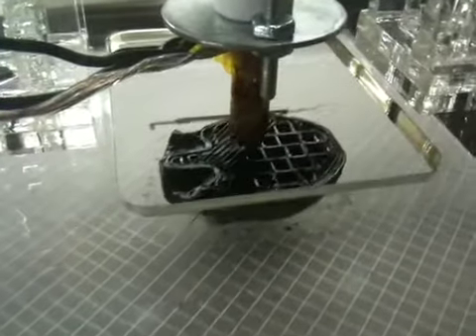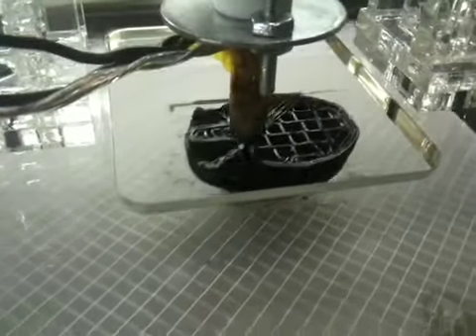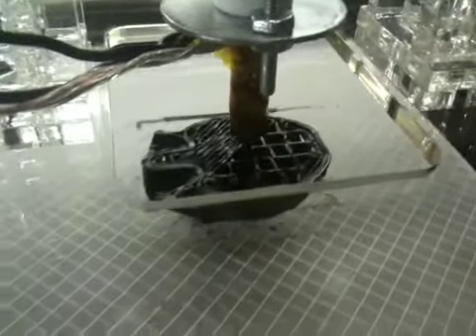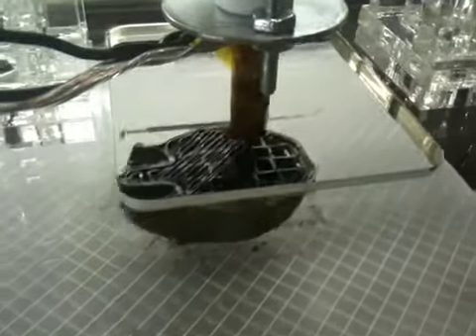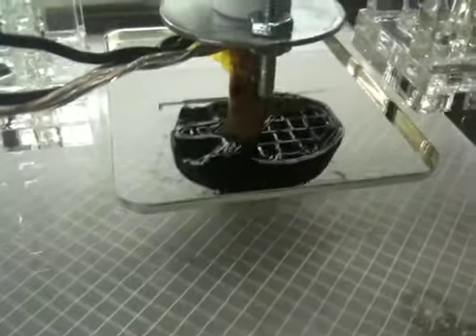Belfry DevWorks 3D Plastiprinter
Test print- Skull